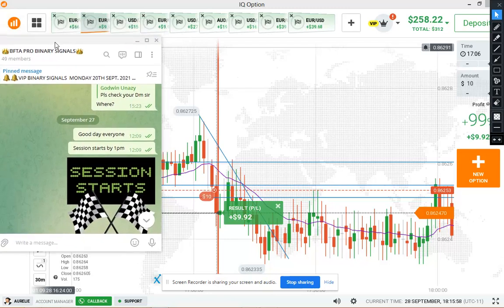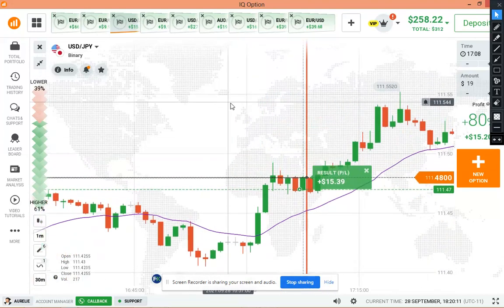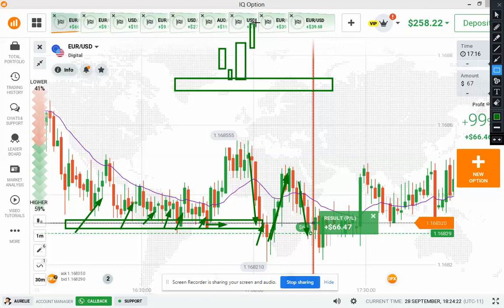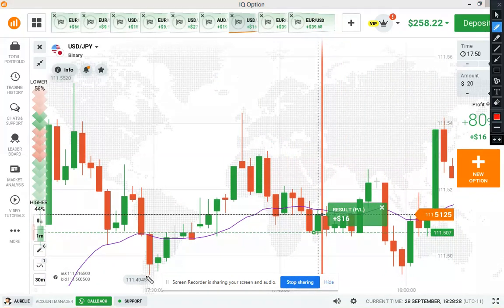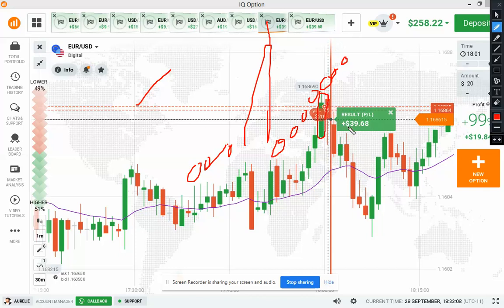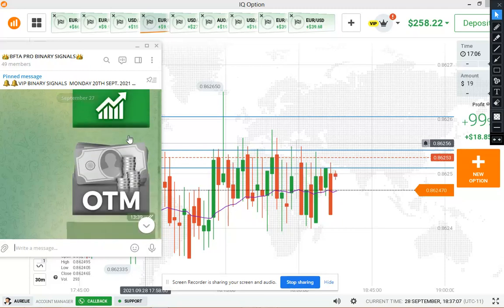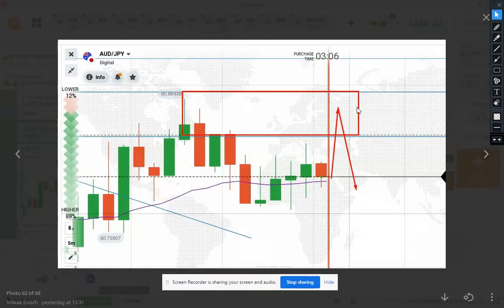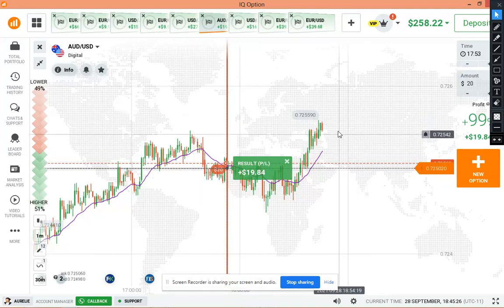This is how I flip $23 to $200+ in less than 1h using BRWZ with Shock and Pressure trading strategy